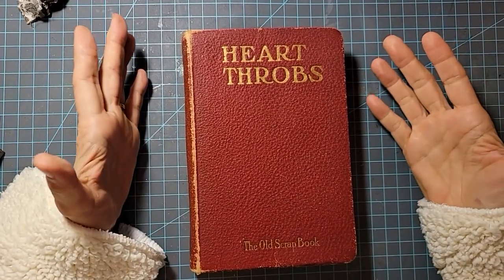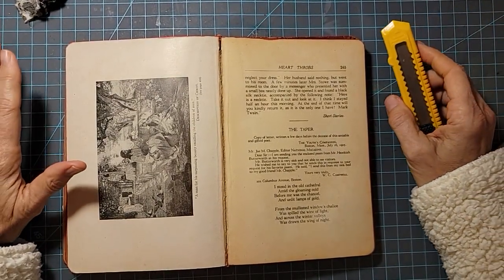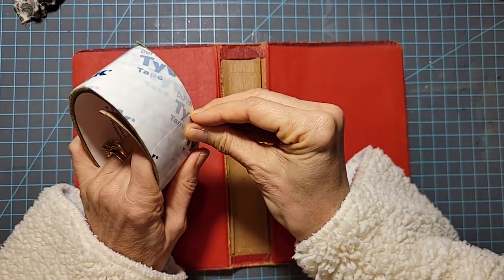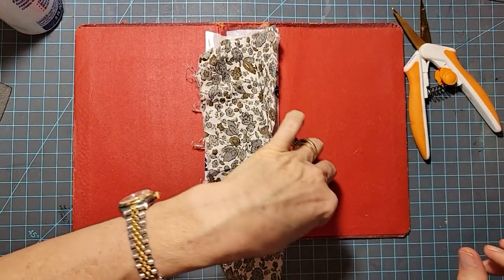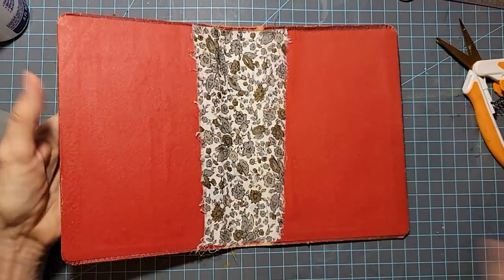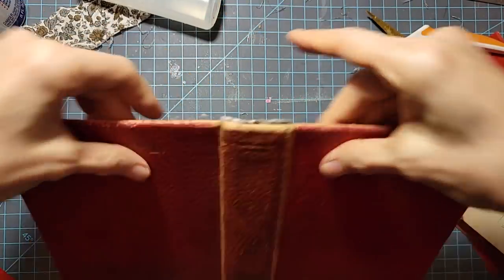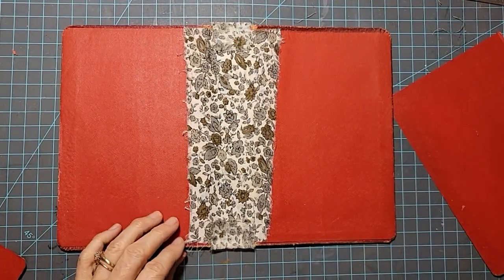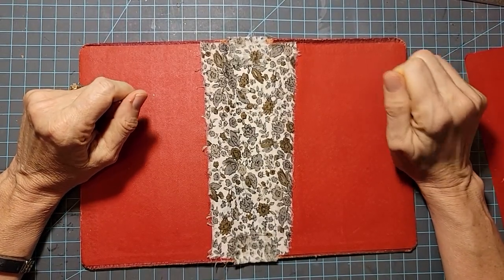The MAKING of a JUNK JOURNAL from an Old Book! Pt 1 Step by Step DIY Beginner Tutorial Paper Outpost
Make a JUNK JOURNAL from an Old Book! THE COVER! Step by Step DIY Beginner Tutorial! The SLOW Crafting Method! The Paper Outpost! :) SLOW CRAFTING a JUNK JOURNAL from an Old Book! Step by Step Beginner Tutorial! The Paper Outpost! :) How to make a junk journal from an old book! Complete process will be shown. Lots of Tips and tricks for junk journal creation! Embellishments and ephemera and all! I wanted to make this video series to walk you through and hold your hand through the process. Let's make one together :) This will be a series :)
Part 3 The Hidden Spine
Part 4 Using The Book Pages

FUNDLE! 😊 Grab a FUNDLE in my Etsy Shop!: 100 pieces! A mix of antique/vintage ephemera to include ledger pages, hand-dyed papers, old postcards,  tea cards, handwritten paper, awesome book pages & so much more! Wonderful to use in your junk journal creations! Free Priority Shipping in the USA! :) Limited supply! :)

That's 50 Pages total on lightweight cardstock!

MERCHANDISE! T-Shirts, Sweatshirts, Mugs , Totes  and more!